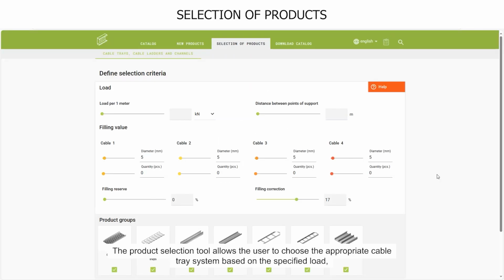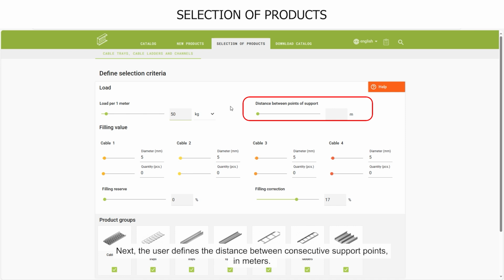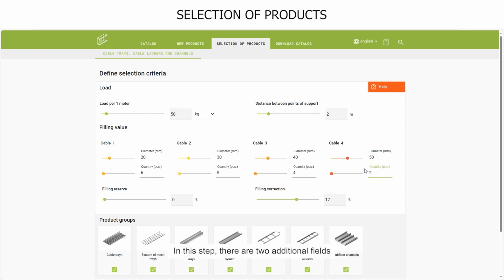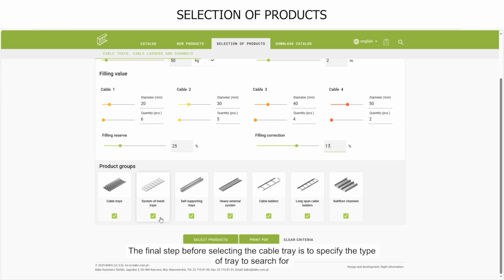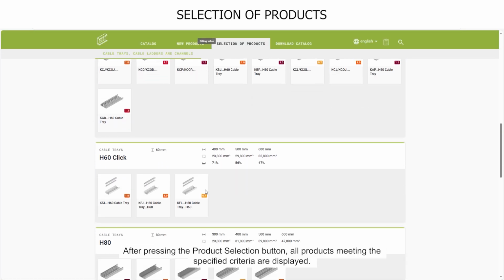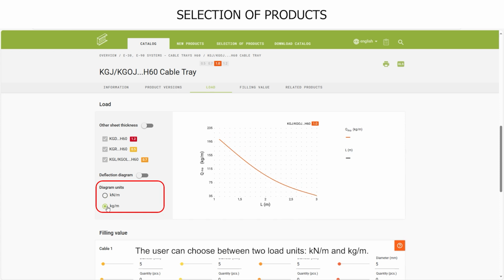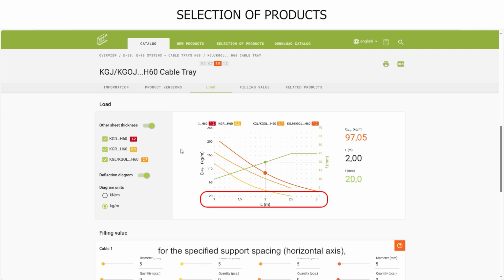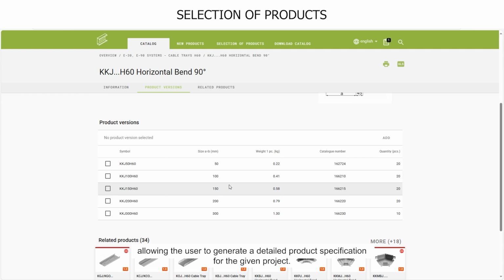Product Selection | BAKS on-line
Discover the possibilities of the BAKS Online Module – Cable Route and Product Selection.
In this video, we’ll guide you step by step through the process of:
🔹 simulating load, fill level, and other cable route parameters,
🔹 selecting suitable components for your installation,
🔹 and finding the right BAKS products for your project.

💡 The BAKS online configurator makes cable route design fast, precise, and easy – all in one place!